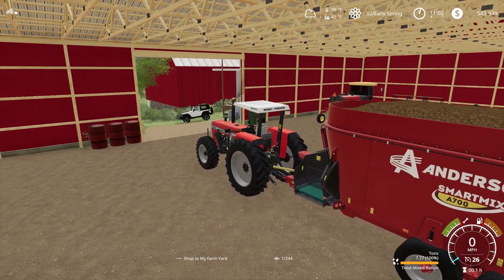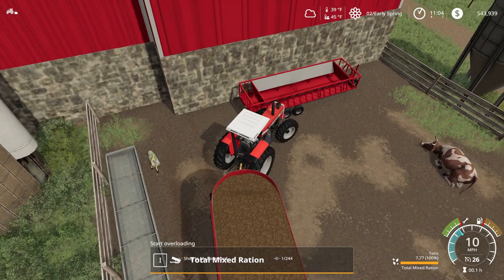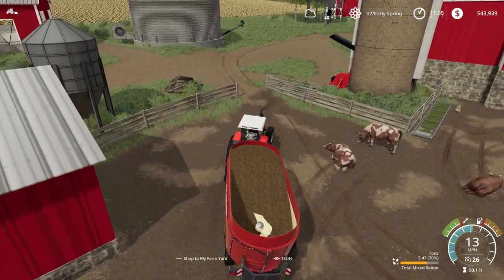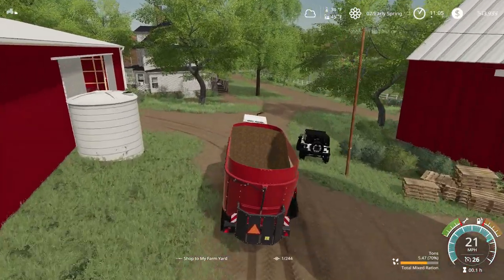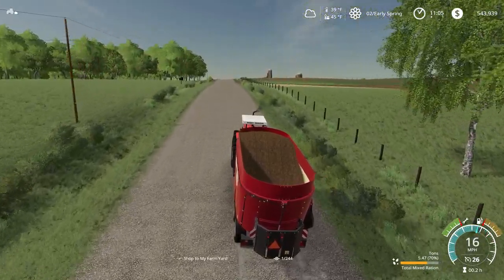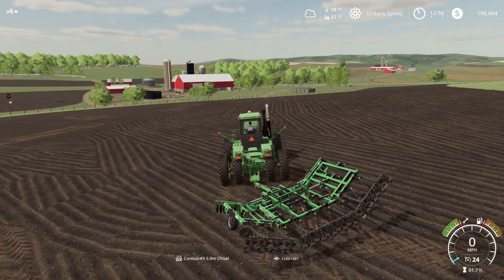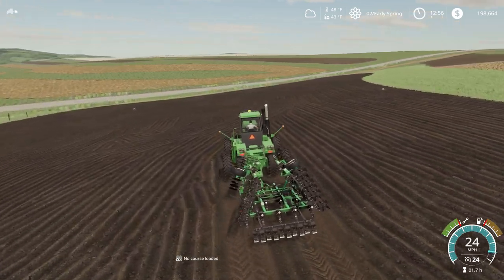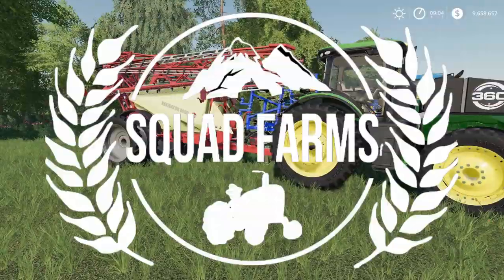TILLAGE BEAST! | FARMING SIMULATOR 19 | CHIPPEWA | FALL TILLAGE IN SPRING?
We got zero tillage done last fall.  We are way behind and need our 8960 Beast to run full time.  Come watch us as we get our fields ready for planting season.
We are farming and raising cattle on three farmyards with the help of our family.  Chippewa County Farms is in the beautiful countryside of Wisconsin.  With rowing hill and beautiful sunsets, its truly looks and feels like God's Country.  Farming this beautiful land is not only a dream it’s the way of life.  It’s hard work every day just raising the animals and growing the crops.  This series is to honor all the hard-working old school farmers around the world.   We will start out with old and new equipment as we grow the farm and herds to get bigger.  Help the channel grow! Sit back, relax and enjoy!